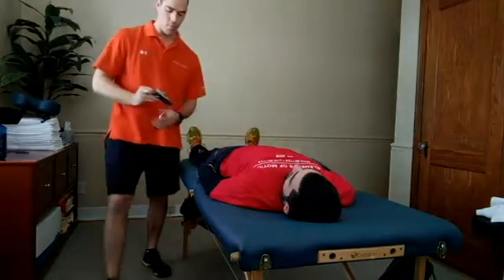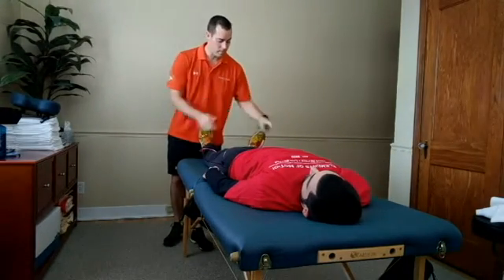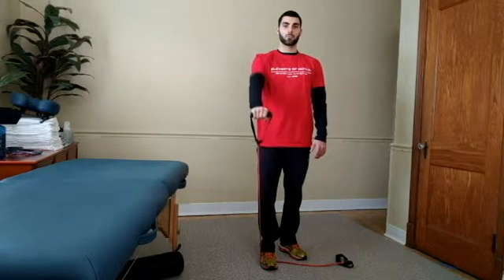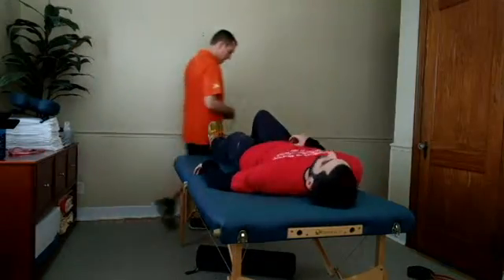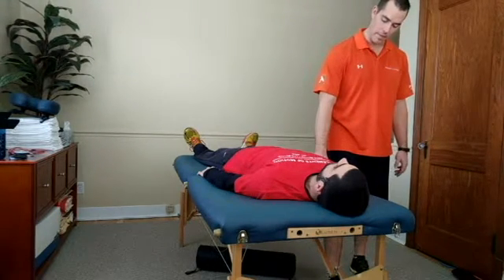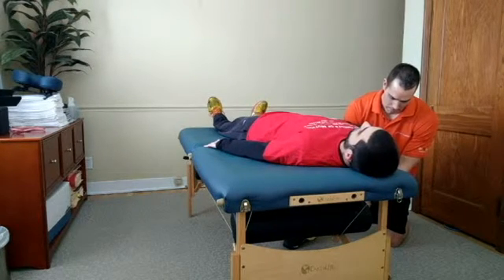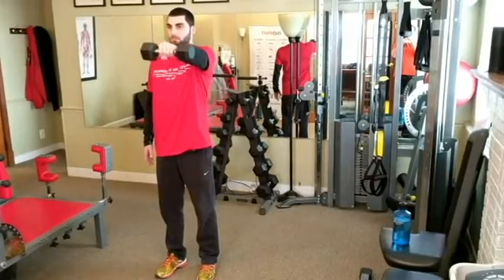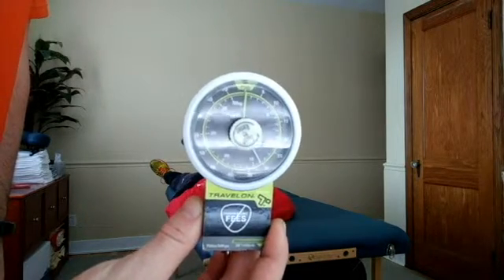Force Output Experiment (Bands, Isos, Isophit, DB)